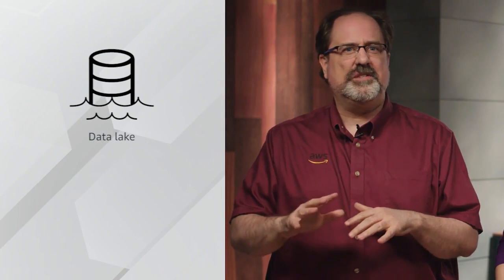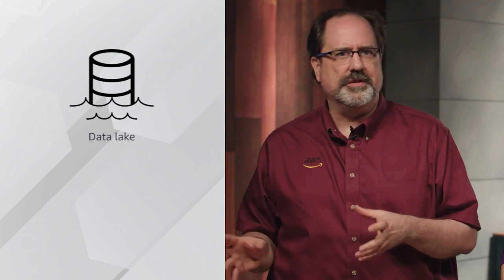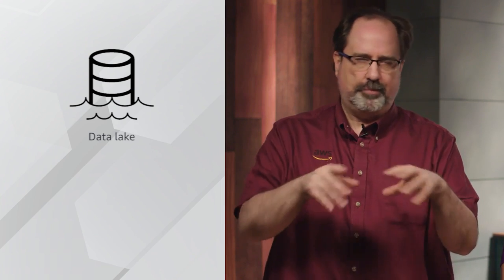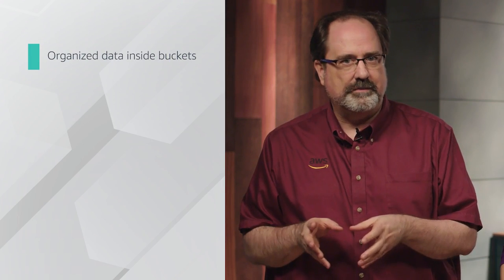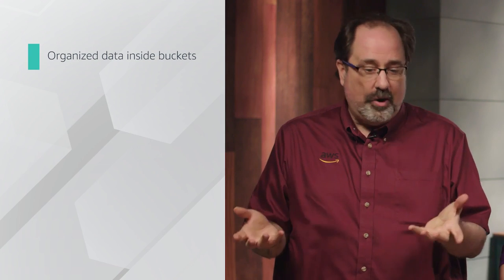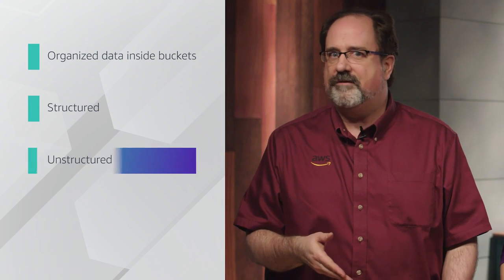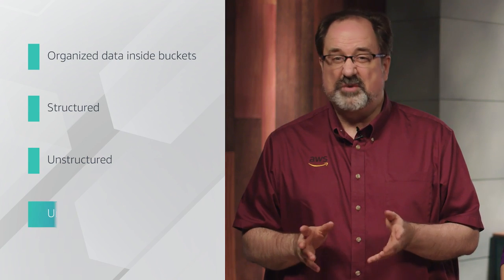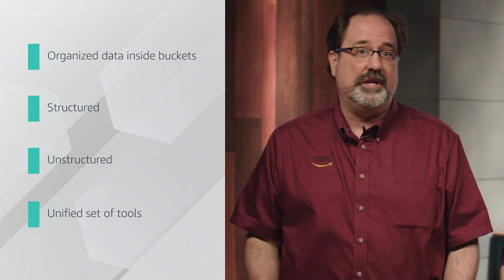Volume - data storage - Lesson 2 #3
Topic 2:
Introduction to data lakes